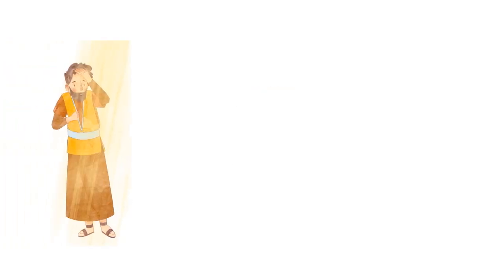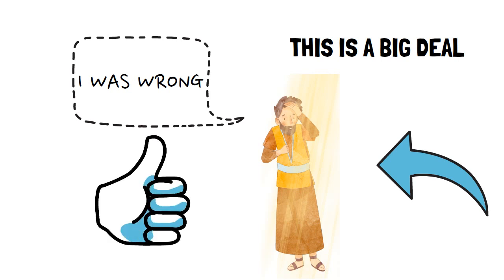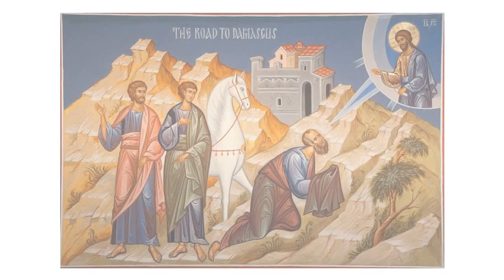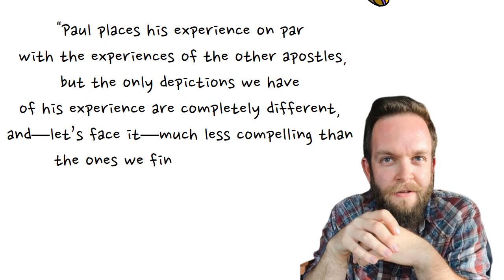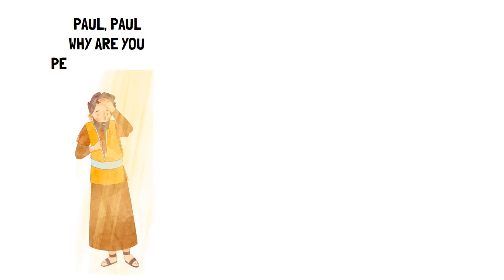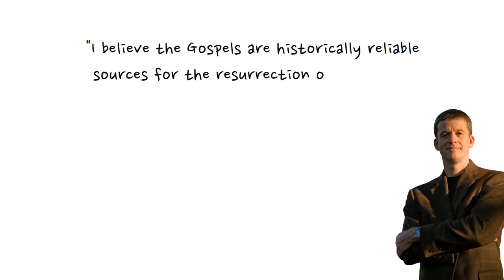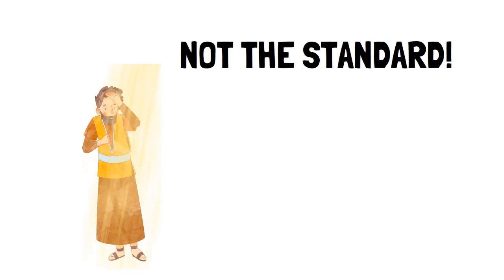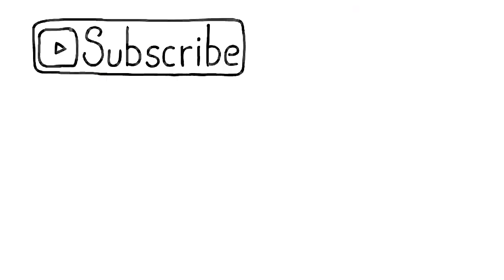Does Paul's Conversion Prove the Resurrection?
Paul's conversion serves as serious evidence for the resurrection of Jesus. That said, we need to be careful to distinguish Paul's visionary experience of seeing Jesus from the experiences of the disciples had with Jesus before his ascension, which were very much multisensory and physical. Some apologists make Paul the paradigm for the resurrection appearances, which can lead to a watering down effect.  Simply put, we can't do it all through Paul.

Thanks for your continued support. This is part 4/5 on my series on minimal facts vs. maximal data, and I understand it's been a little different. My heart is to help people make the best case possible.

Source: See this amazing playlist by @Lydia McGrew See especially: The Conversion of Paul as an Argument for the Resurrection